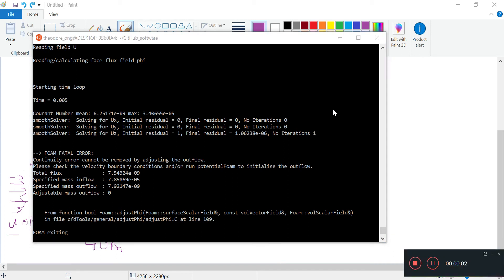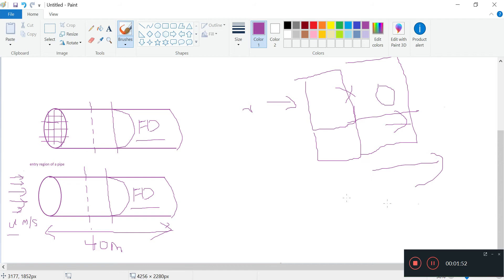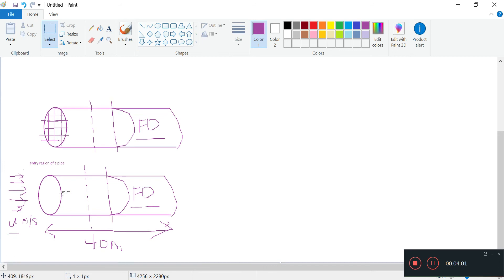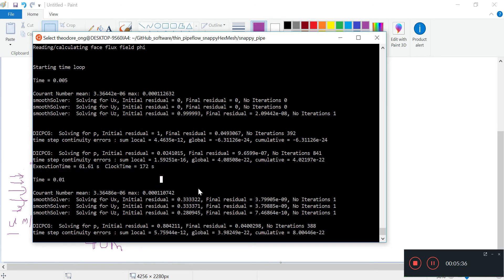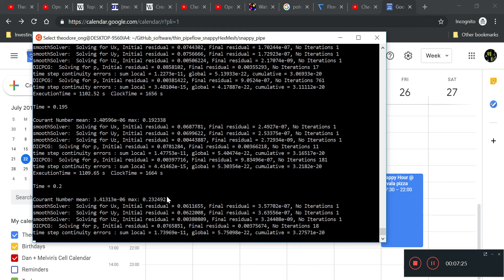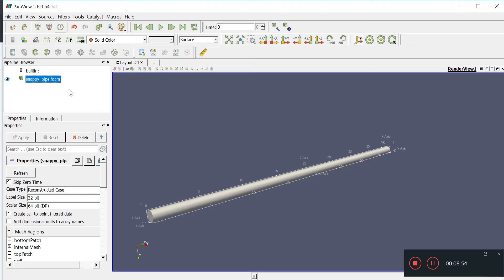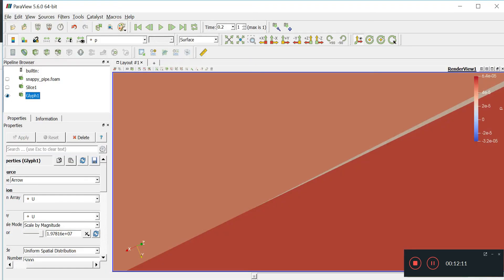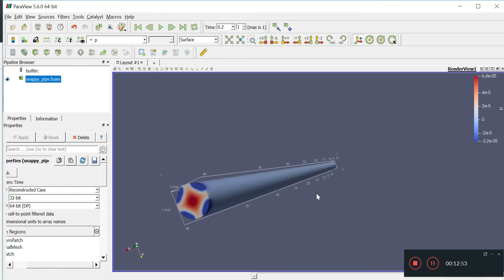OpenFOAM Intermediate - 17 icoFoam simulation of pipe entrance region